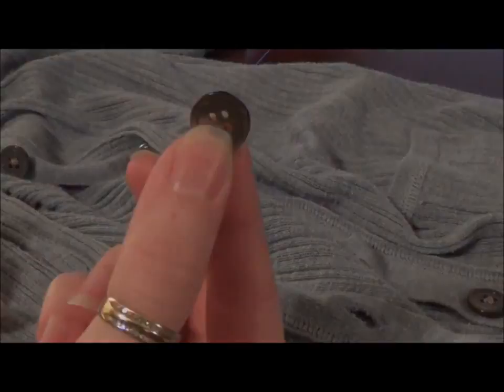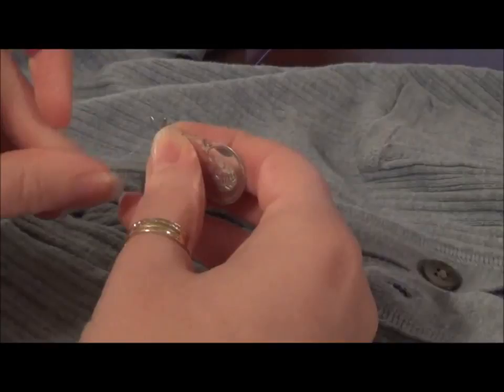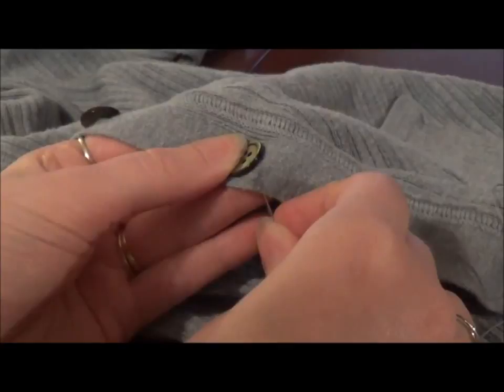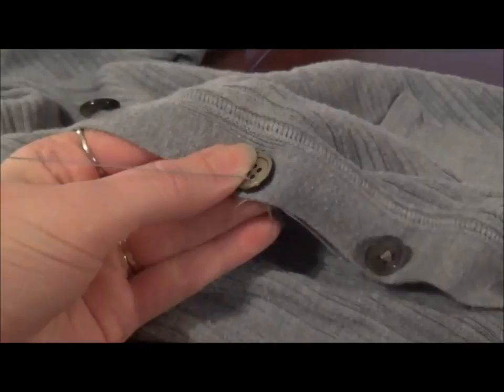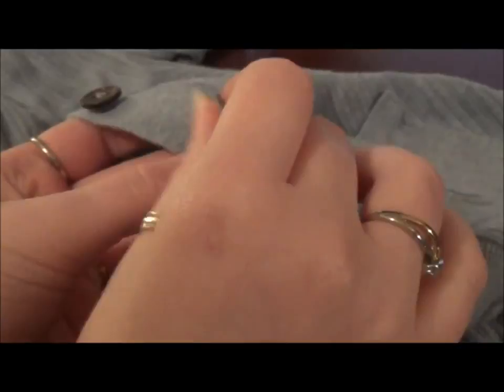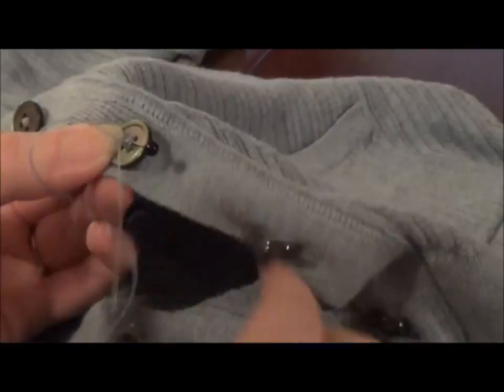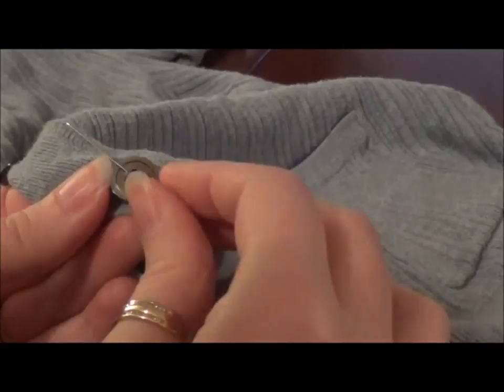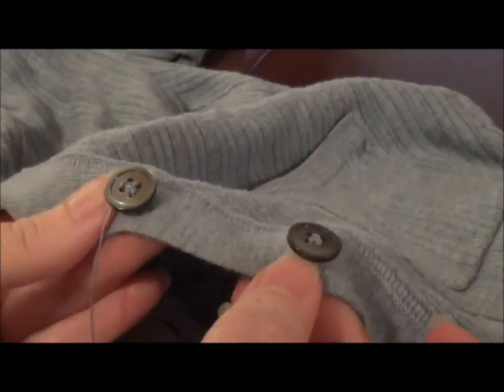How To Sew On A Button - straight pin trick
Quick tutorial on how to replace a button that has fallen off or gone missing using a special trick. A simple and very useful technique to add to your list of skills. Great for guys to know before going off to college or for working at a costume shop, a dry cleaner, etc.

Stage & Scene & In-Between